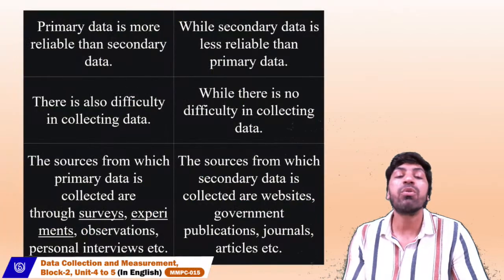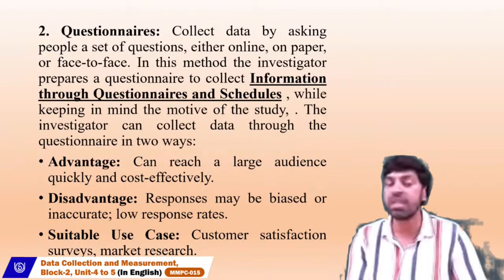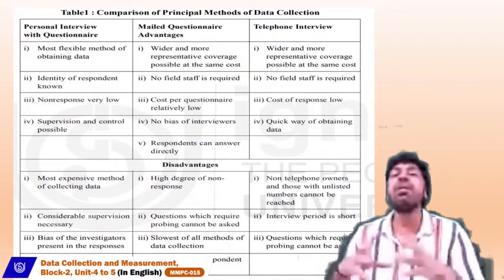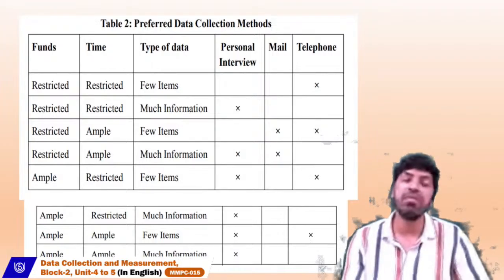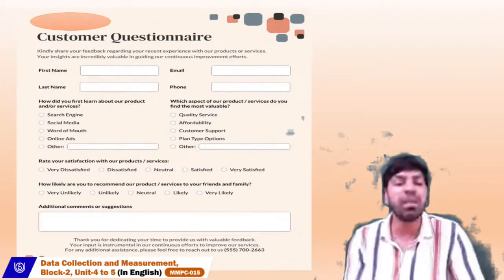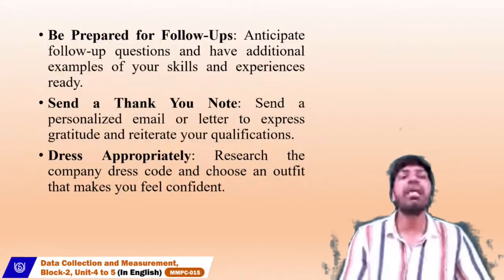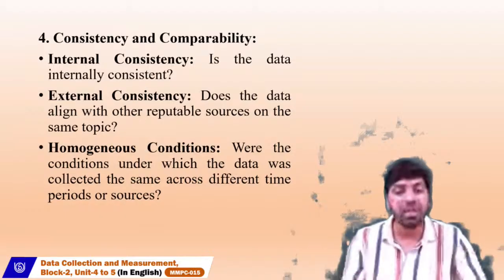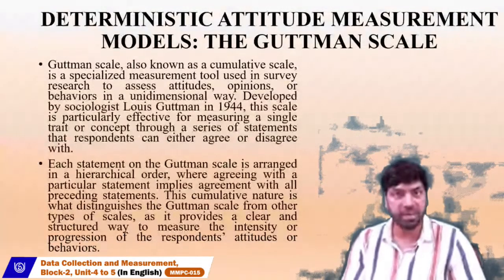Data Collection and Measurement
MMPC-015 Research Methodology for Management Decisions
Block-2 Data Collection and Measurement
Unit-4 Methods and Techniques of Data Collection
Unit-5 Attitude Measurement and Scales